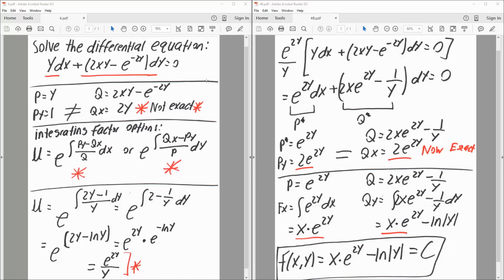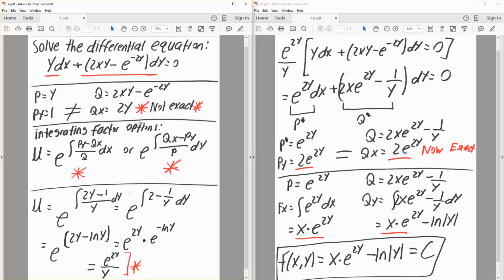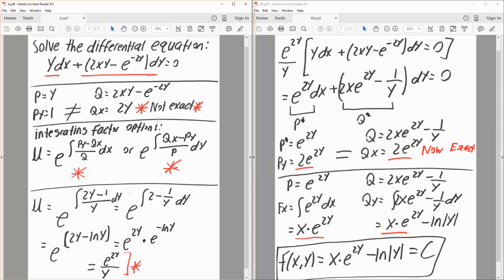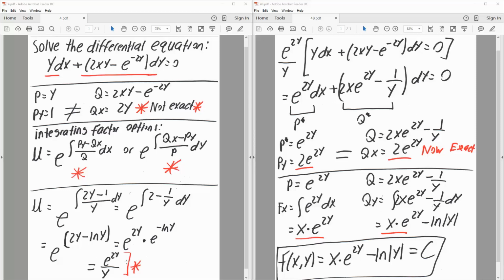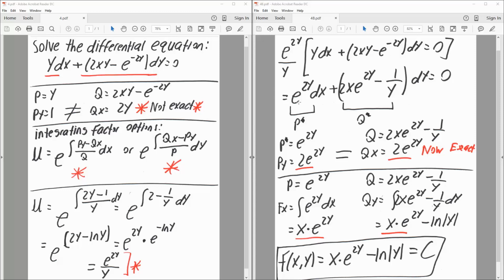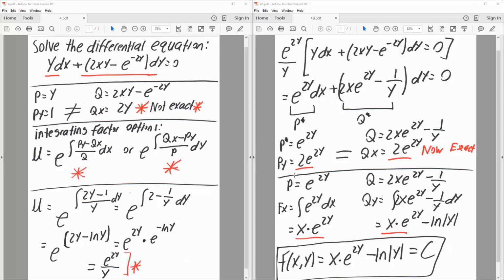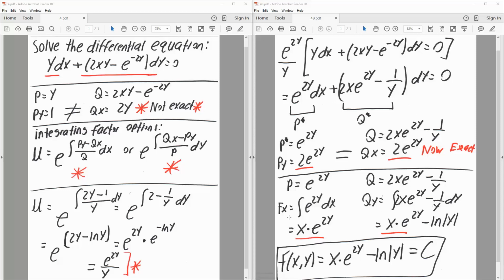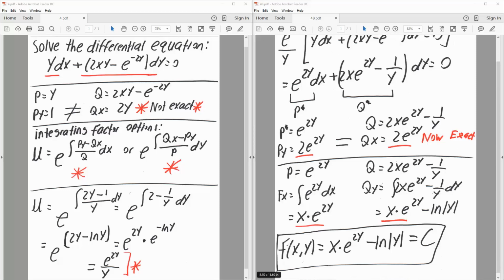DiffEQ: 1st order Differential Equations—Inexact Equations (Solved by Hand)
1st order Differential Equations—Inexact Equations (Solved by Hand)

Workbooks that I wrote: